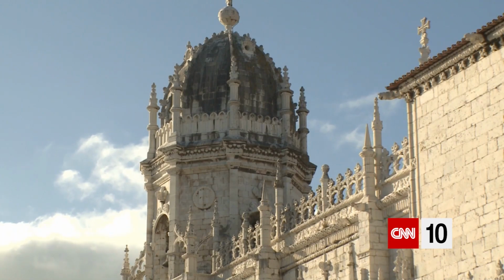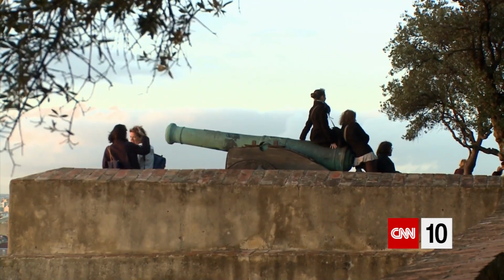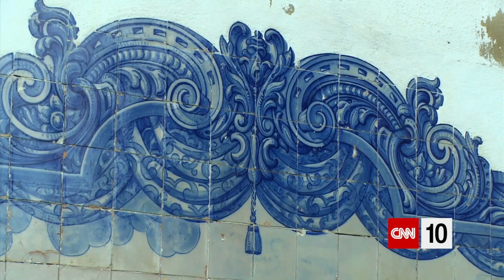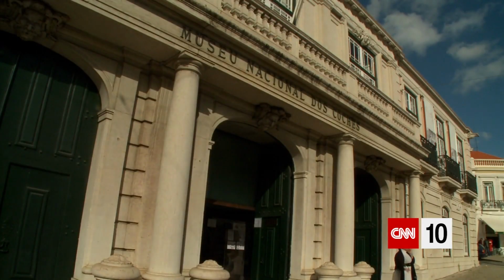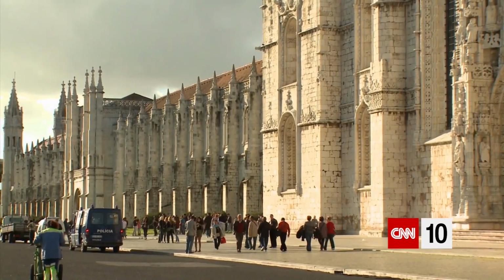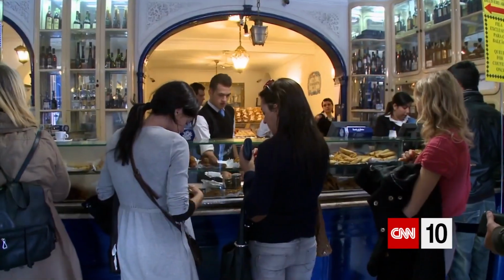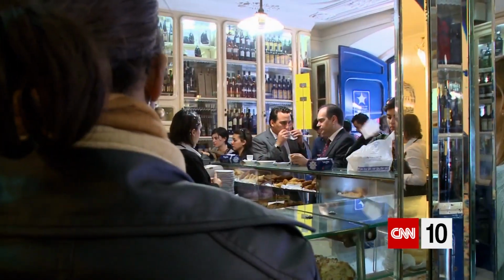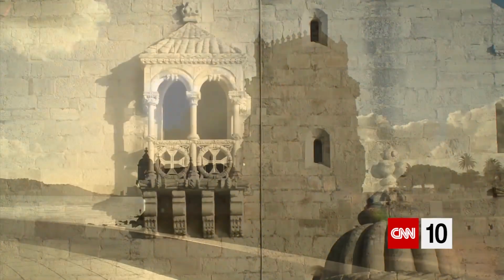Exploring Lisbon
CNN Travel takes a look.